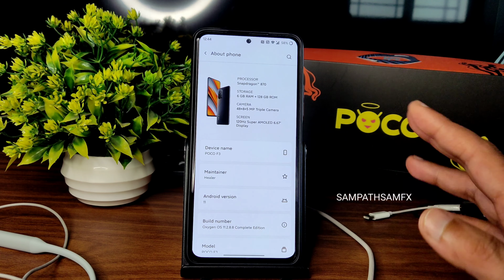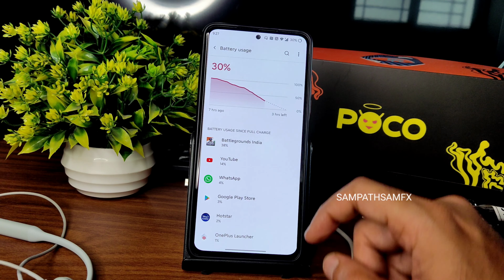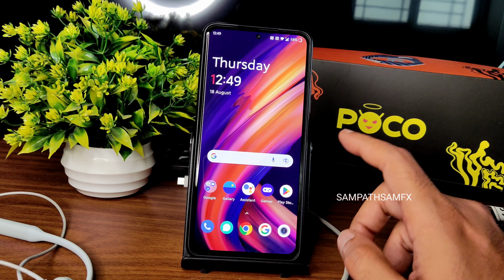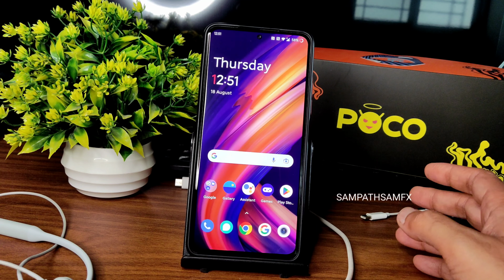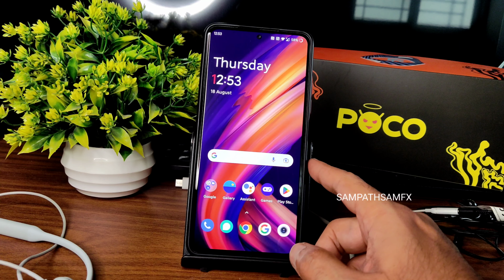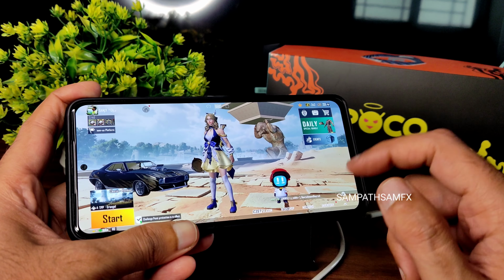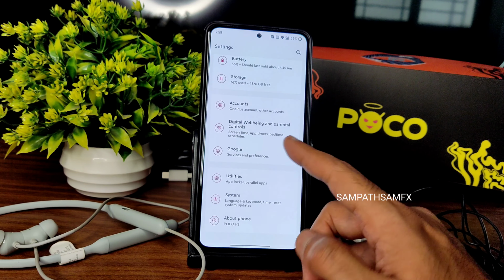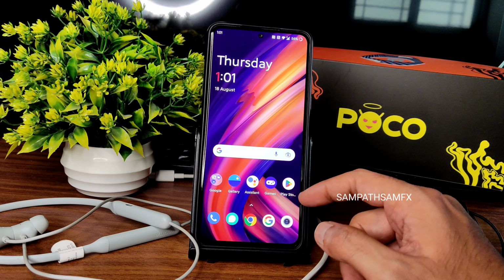Oxygen OS 11.2.8.8 Complete Edition Poco F3 / MI 11X OnePlus 9R Port Long Term Review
OxygenOS 11.2.8.8 Complete Edition - Port | Android 11
Ported from OnePlus 9R
Updated: 14/06/2022

Notes:
• !!Clean flash must!!
• Changing kernel might result in bootloop or  disabling dt2w, test on your own
• SELinux permissive
• Build is decrypted by default
• Don't report bugs if you use any thermal mods or gpu mods or other mods.

By healer99